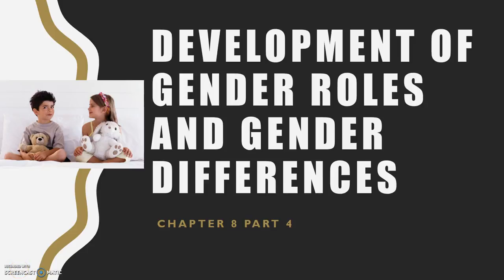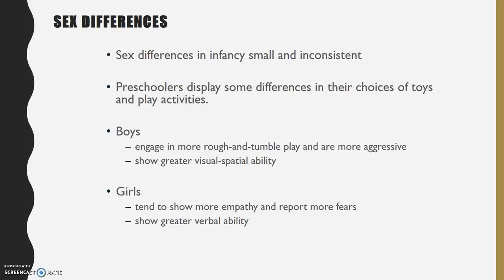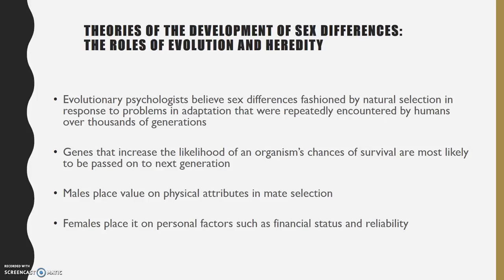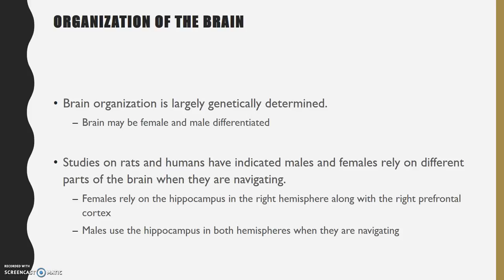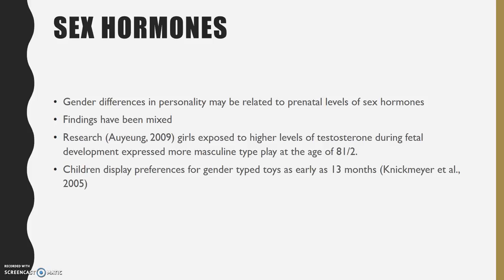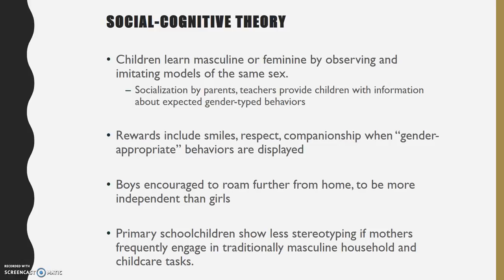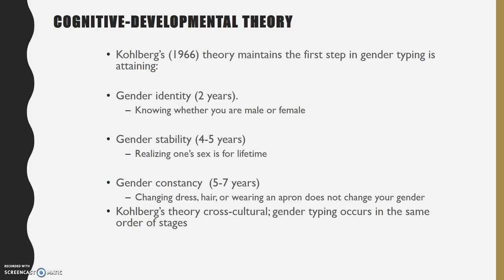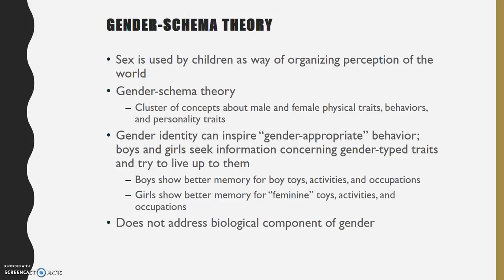DEVPSY Chapter 8 Part 4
Chapter 8 Early Childhood: Social and Emotional Development
Part 4 : Development of Gender Roles and Gender Differences